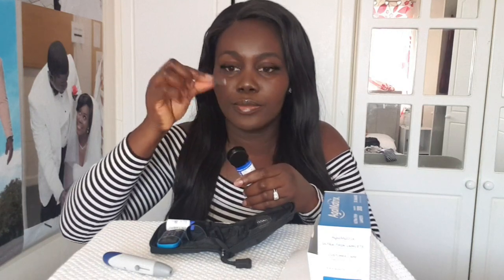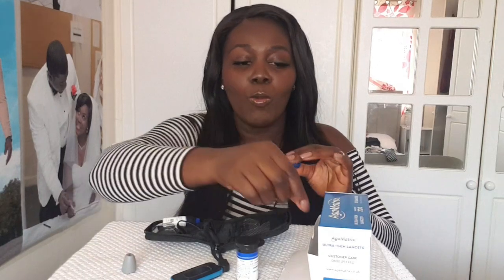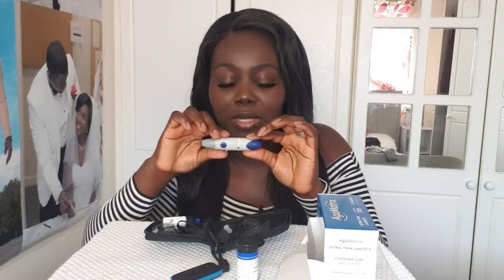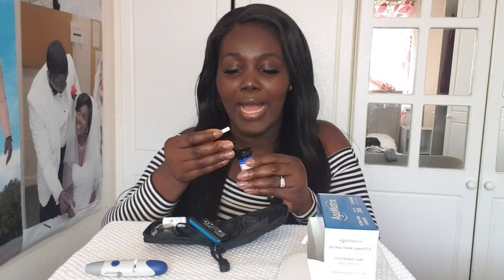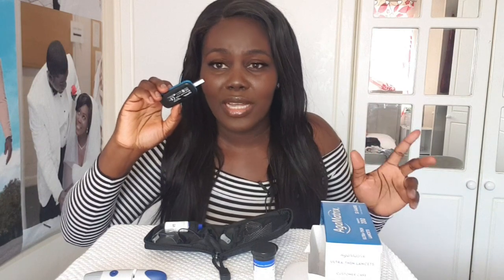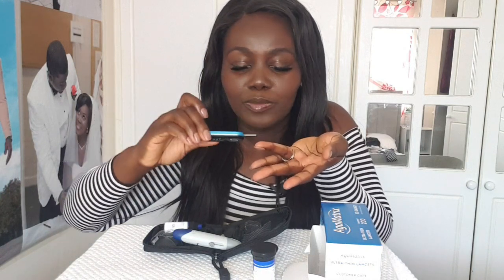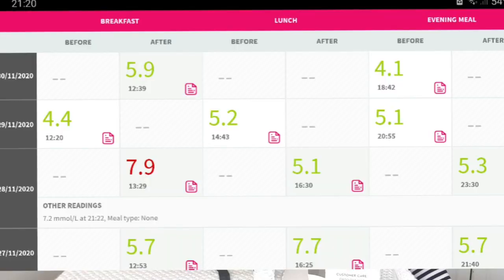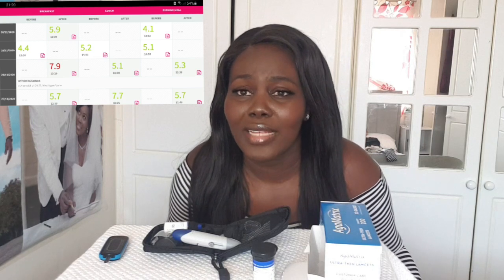Gestational Diabetes *How to use AgaMatrix* check Glucose or Sugar Level in the Blood @Mz Milly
Hello Family,
Your Requested video is here. Demonstration of how to use the AgaMatrix to check sugar levels in your blood. This is very important because it helps you regulate your sugar level during pregnancy by knowing to eat and what to avoid.

The Pregnancy Journey can be lonely so share with others to support them get answers to their questions. Also for new mums to get a friend throughout their journey

You can join my Facebook  Private group "Pregnancy Journey & Birth Support Family".
Enjoy me day to day on INSTAGRAM   @mz_milly

*One to one Coaching Amazon Selling or Scaling Ecommerce Business